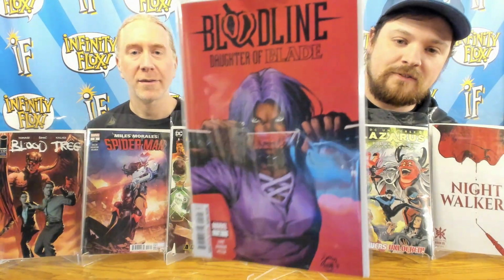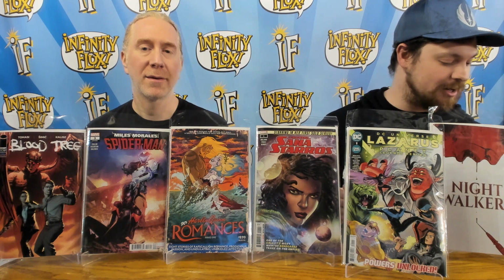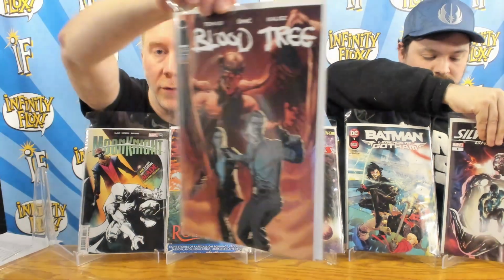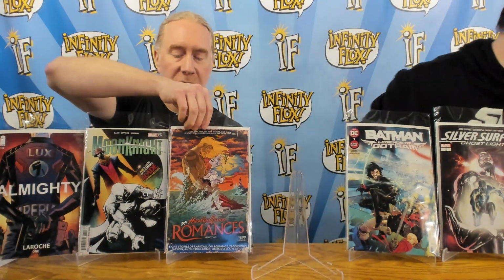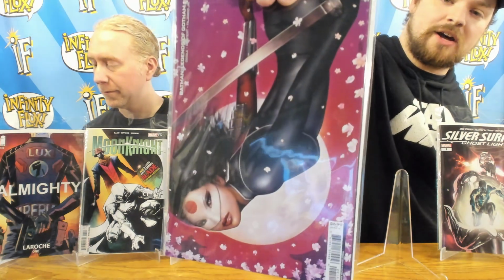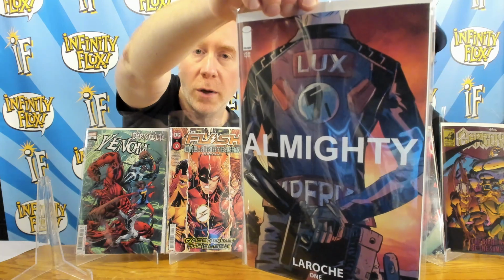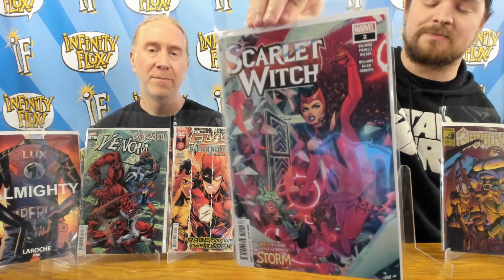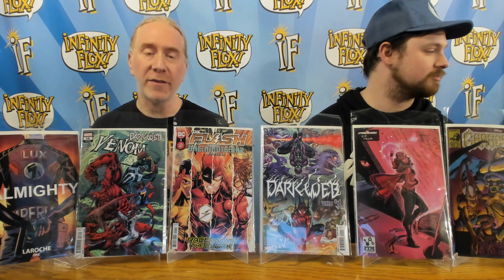Before Release Weekly Comics Review Silver Surfer Ghost Light, Sana Starros, Dark Web Finale, & More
The Infinity Flux Comics crew goes over all the hottest comics that are releasing this week AND give spoiler-light reviews of the best and newest stuff! Most of these comics don't go on sale until Wednesday 02/01/23, but check them out with us today!

Whatnot: infinityfluxcomics

This week, we go over (not necessarily in this order):

Batman Legends of Gotham 1 one shot
Lazarus Planet Legends Reborn one shot
Scarlet Witch 2
Dark Web Finale one shot
Silver Surfer Ghost Light 1
Bloodline Daughter of Blade 1
Star Wars Sana Starros 1
Night Walkers 1
Almighty 1
Blood Tree 1
DC Power a Celebration one shot
DCs Harley Quinn Romances one shot
Flash One Minute War Special one shot
Moon Knight 20
Venom 16
Miles Morales Spider-Man 3

Also mentioned and coming out this week:
Briar 3
Children of the Black Sun 2
Eight Billion Genies Reprints 1-6
Frank Frazetta Death Dealer 9 and Dawn Attack 2
Gargoyles 1 Facsimile
King Spawn 19
Radiant Black 21
Savage Dragon 263
Walking Dead Deluxe 56
Where Monsters Lie 1
Rick and Morty 1
Zombicide Day One 1 of 4
X-Force 37
Legion of X 10
Captain America Sentinel of Liberty 9
Demon Wars Down in Flames 1
Breath of Shadows 1
Black Tape 1